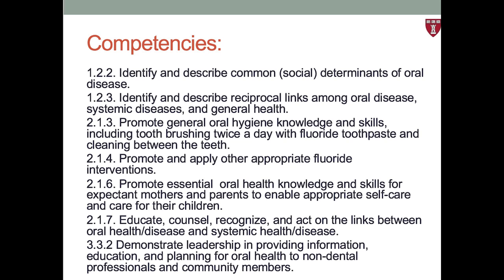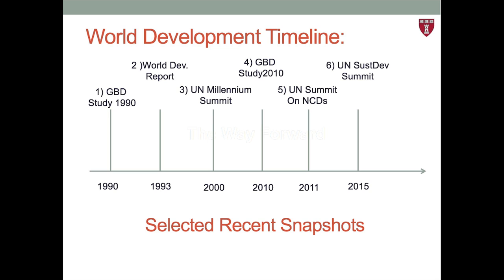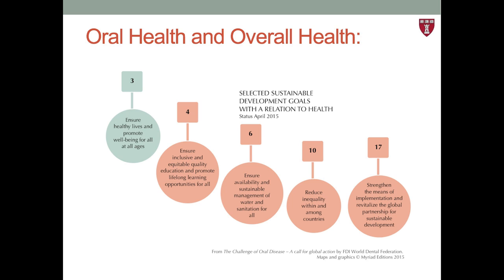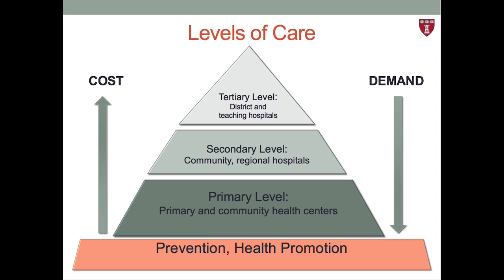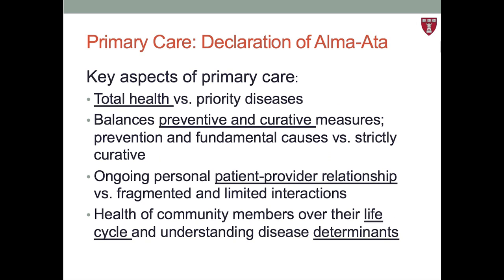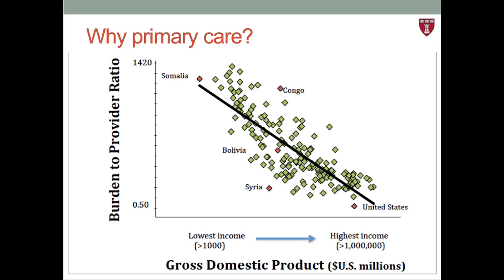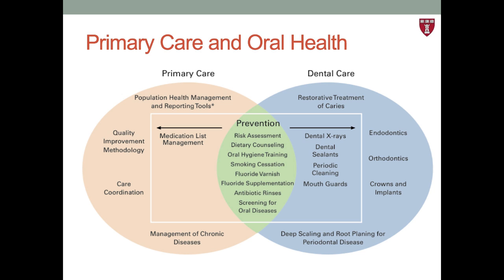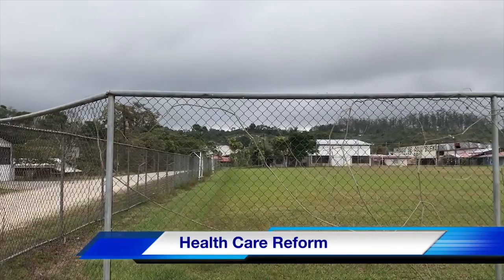Global Health Starter Kit: Module 3 Student Video